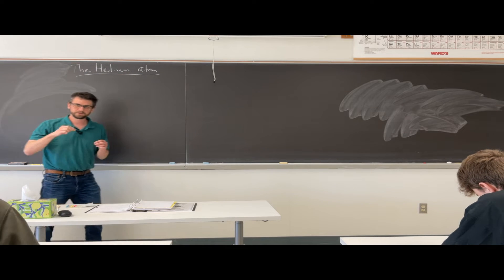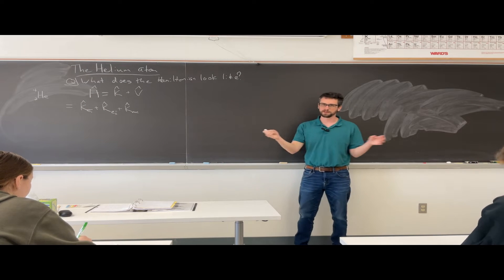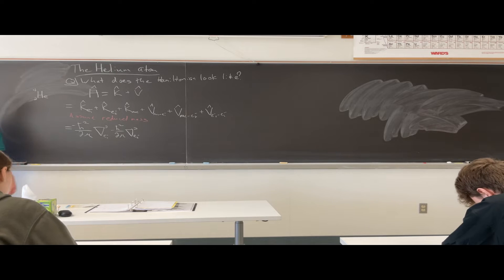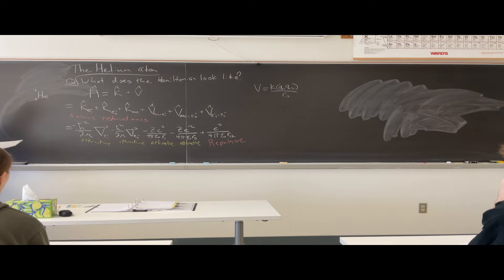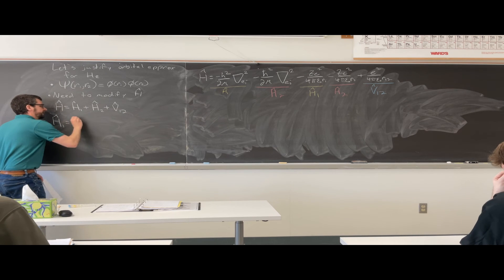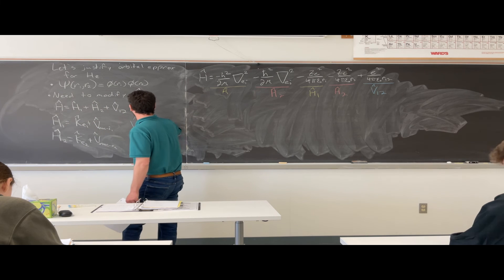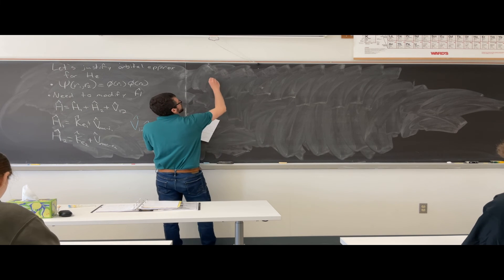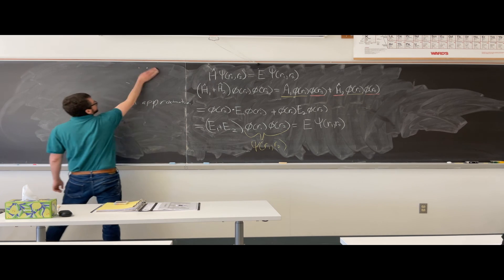Physical Chemistry: Multielectron Atoms - Helium and the Orbital Approximation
In this lecture we talk about the Hamiltonian for the Helium atom, the orbital approximation, and how we apply the orbital approximation to helium.